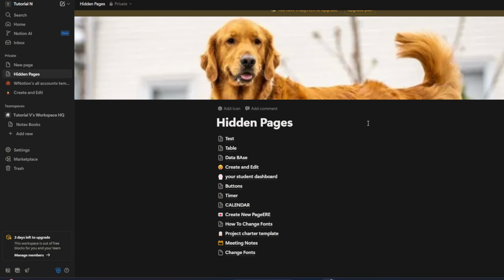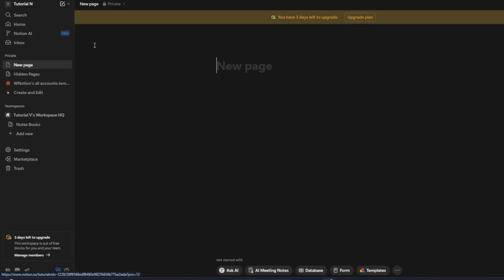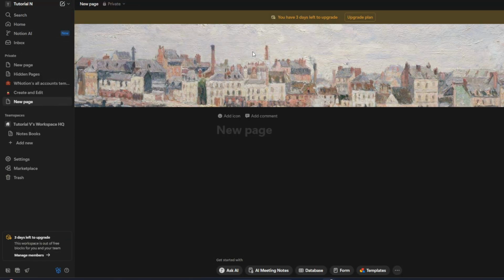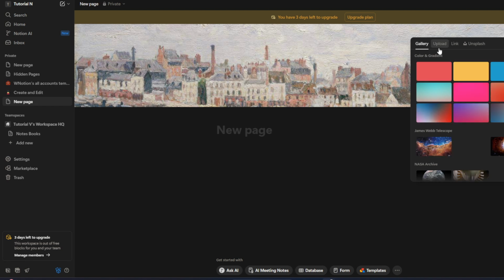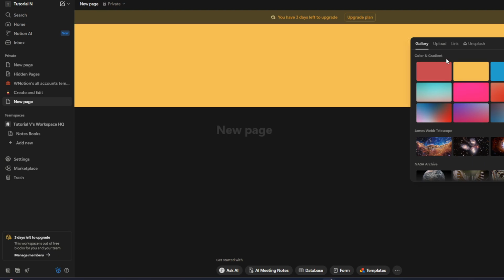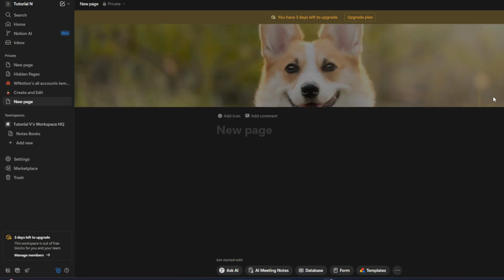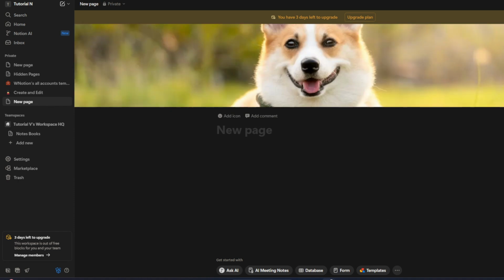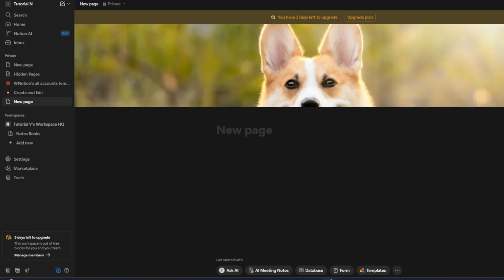How to add images in Notion (No Design Skills Needed) | Full Guide 2025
In this video, you’ll learn how to add images in Notion — no design skills needed! I’ll show you how to upload, resize, and arrange images to make your pages more engaging and visually appealing, all while keeping your workspace clean and organized.